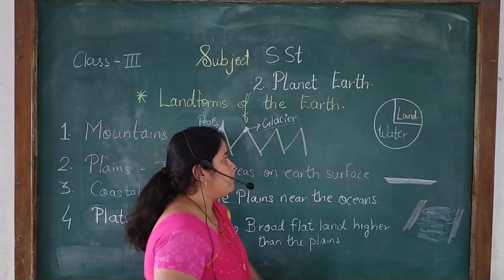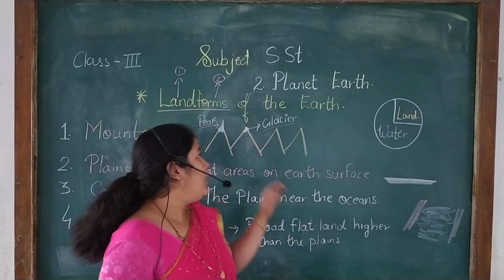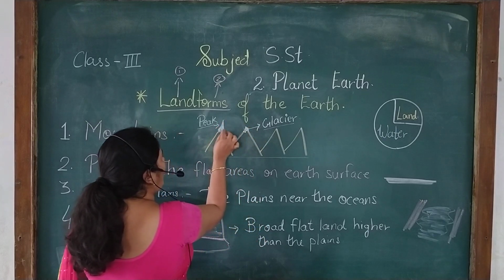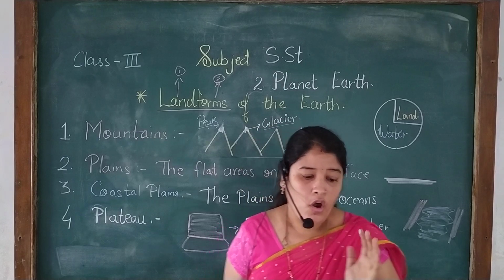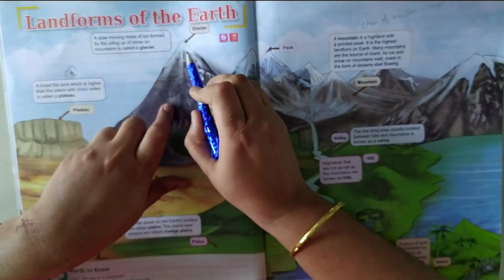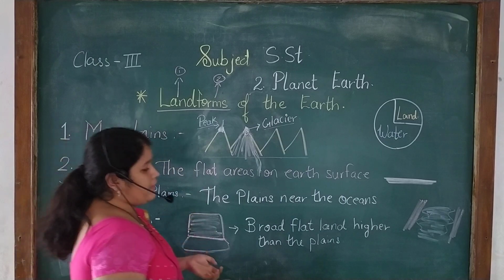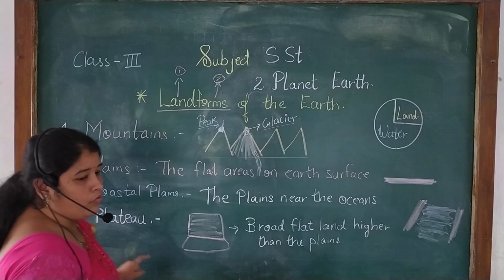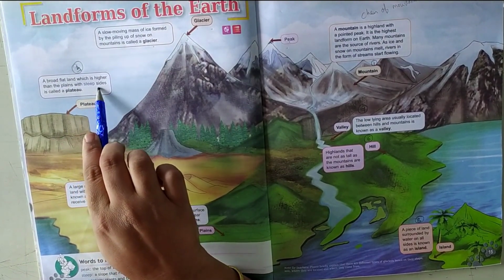S.St | Class 3 | Planet Earth | Part 1 | By Techno Com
Subject: S.St / Social Studies
Lesson No.2 : Planet Earth- Land Forms of the Earth
Topic:
Sub Teacher: Mrs. Pooja Dayma